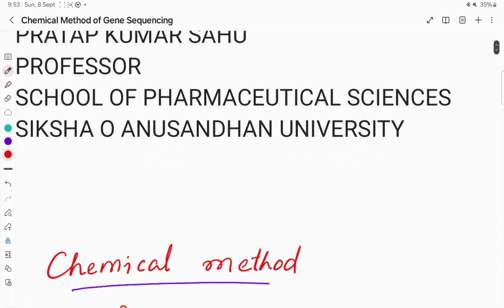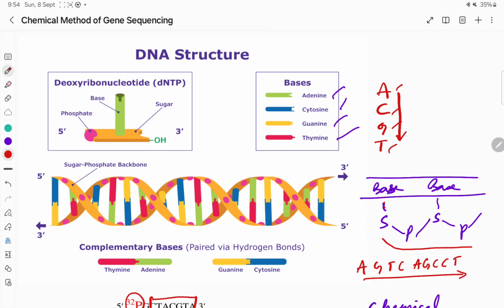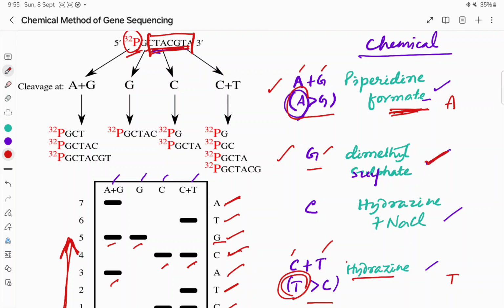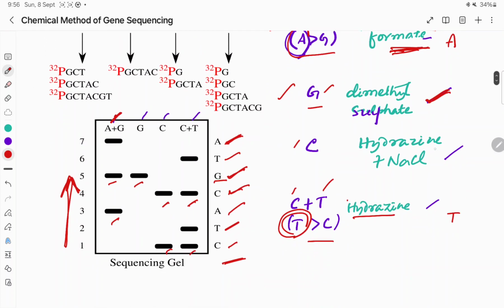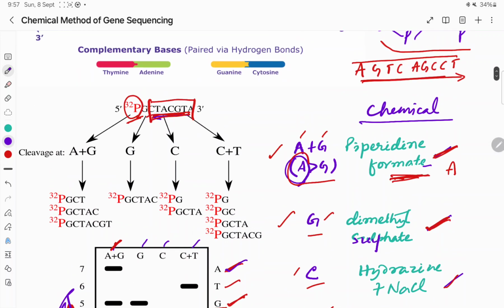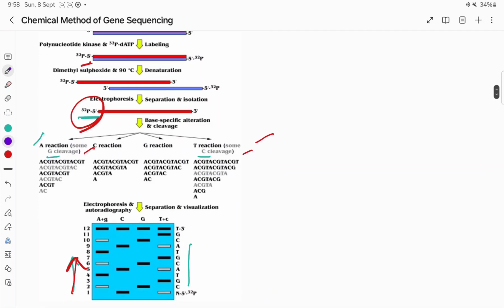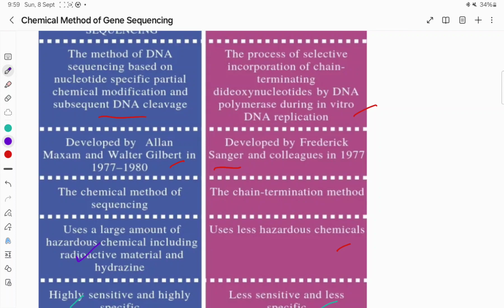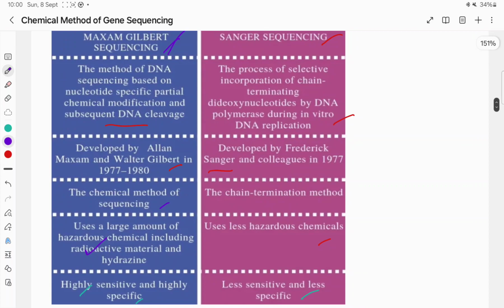Chemical Method of DNA Sequencing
This video describes about the Chemical method of DNA Sequencing or gene sequencing. This method is also known as Maxam and Gilbert method of gene sequencing.